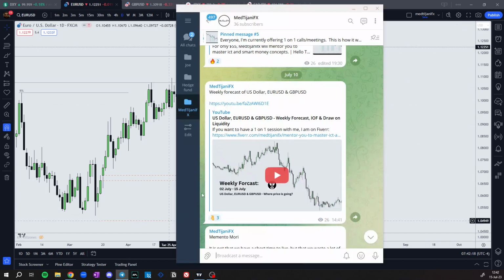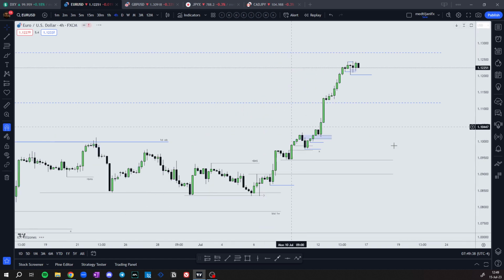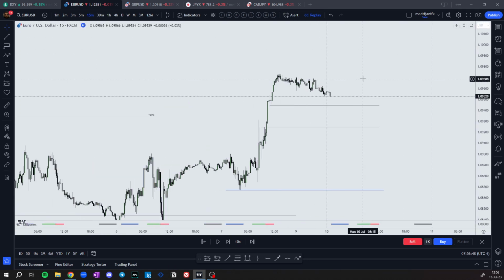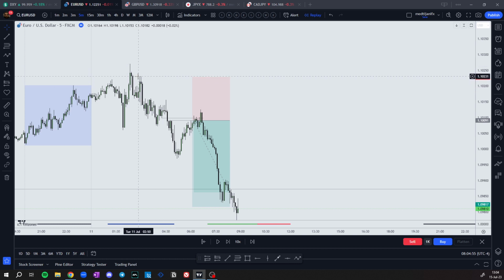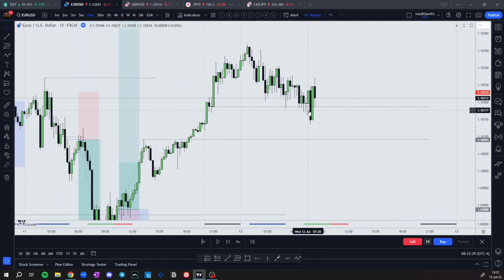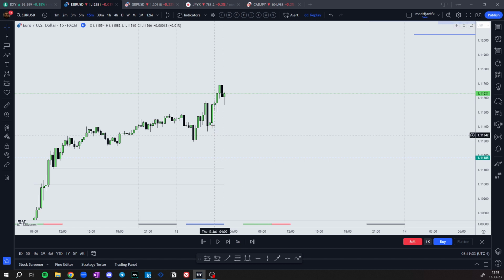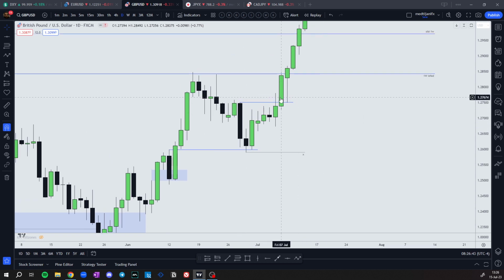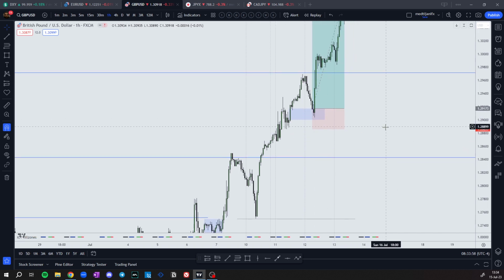Weekly Review of EURUSD & GBPUSD - Trading Ranges & LTF entries during CPI news